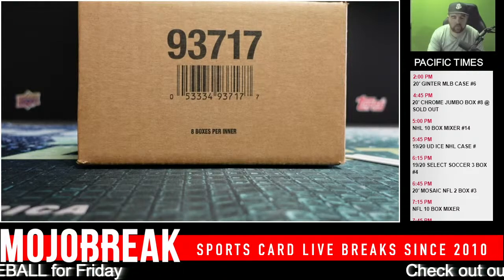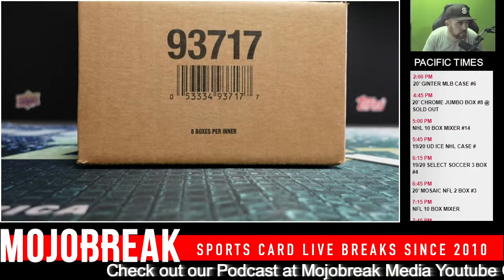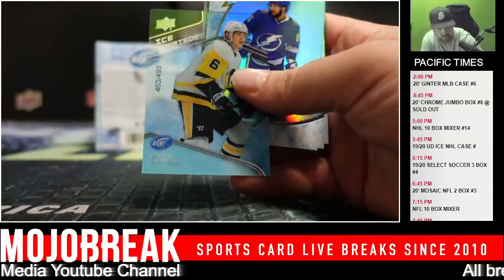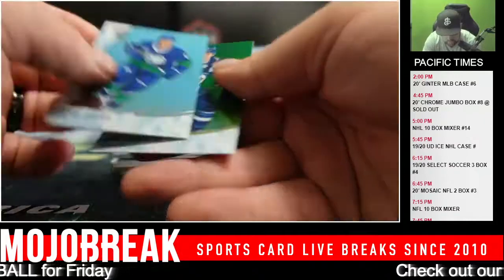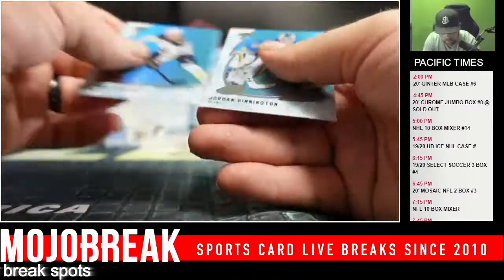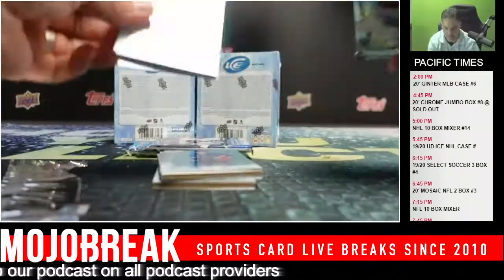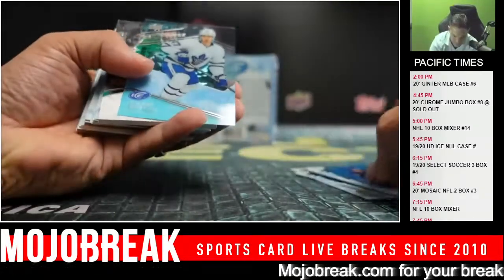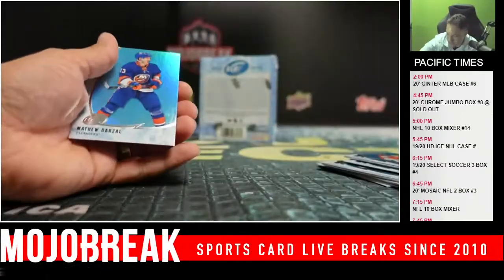19-20 UD ICE NHL 8 BOX CASE #8